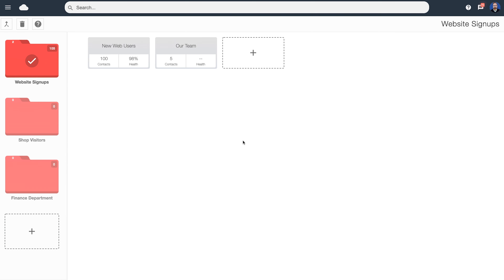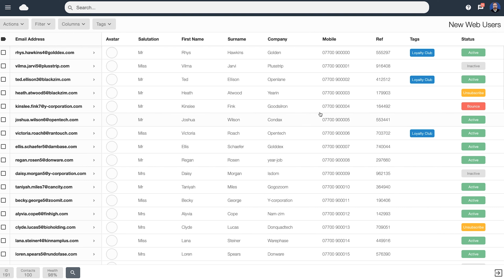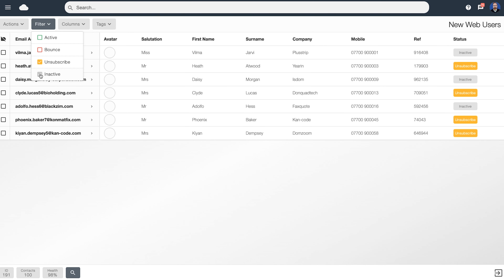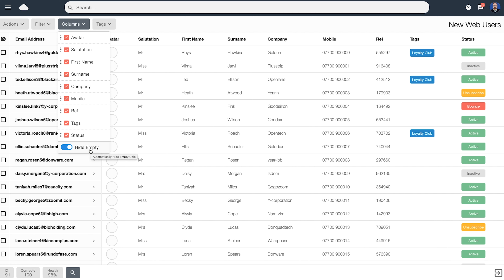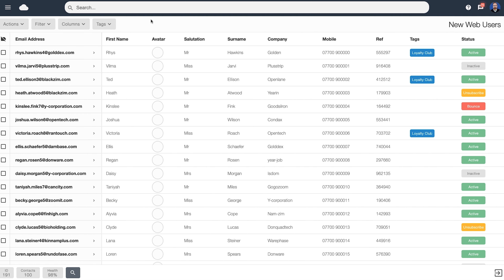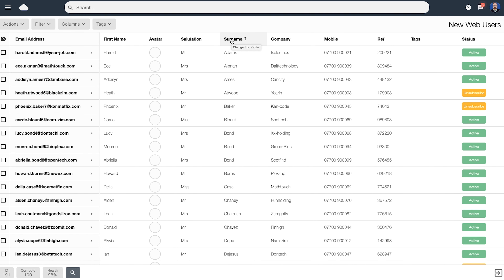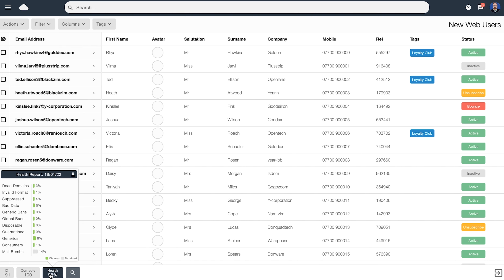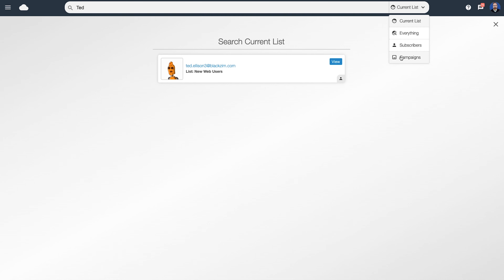Viewing & Managing Mailing Lists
An overview of the mailing list management area covering some of the most popular tools to easily; view, manage and organise your subscriber lists.

Chapters:
0:00 - Introduction
0:35 - Sticky headings
0:55 - View by subscriber status: Active, Unsubscribe, Bounce, Inactive
1:27 - Filter subscribers by status
2:00 - Customising how your mailing list is presented and what data you can see
3:09 - View subscribers by tag
3:37 - Updating mailing list sort order (Ascending/Descending)
3:56 - Finding our your mailing list ID
4:09 - List size and the breakdown of subscribers: Active, Unsubscribe, Bounce, Inactive
4:25 - List health report
4:54 - Search for a subscriber on your list

About:

This video is part of the ‘how-to’ series for Email Blaster’s A/B test app. Email Blaster provides easy to use UK based email marketing software, designed for small business. To find out more and join free